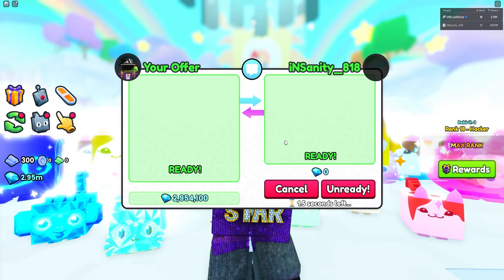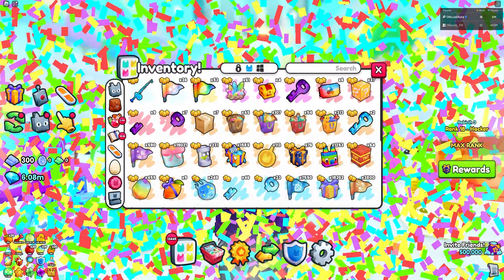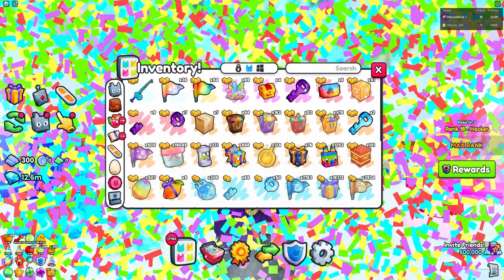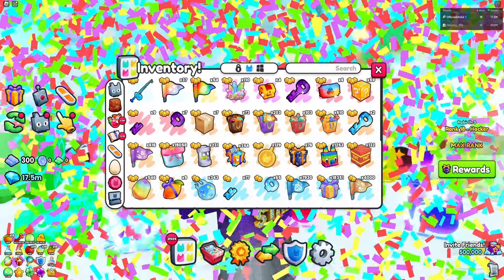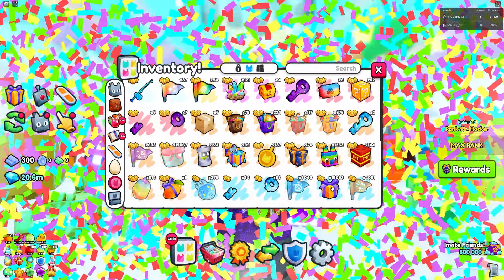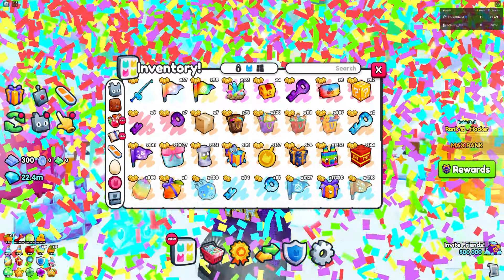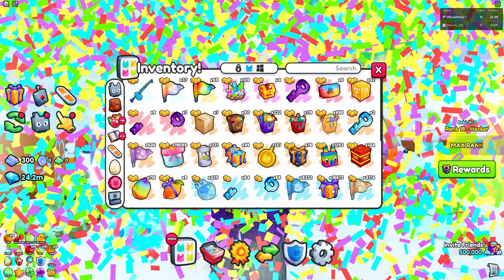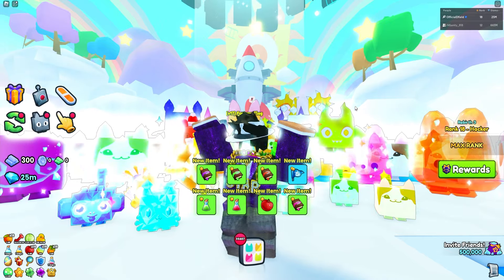Video ENDS When I Make $25 MILLION DIAMONDS... (Pet Simulator 99)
I challenge you to make $25 Million Diamonds on Pet Sim 99 FASTER!
Did I profit...? Probably not 😂

⭐Star Code: DFIELD if you love DIAMONDS⭐